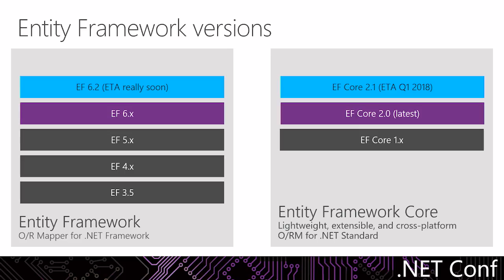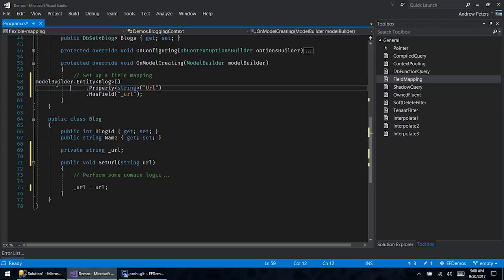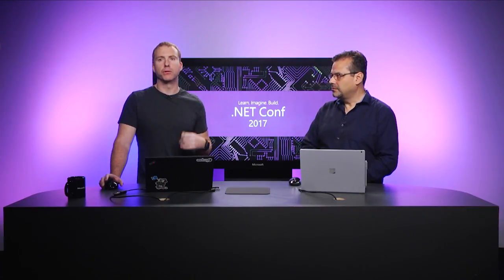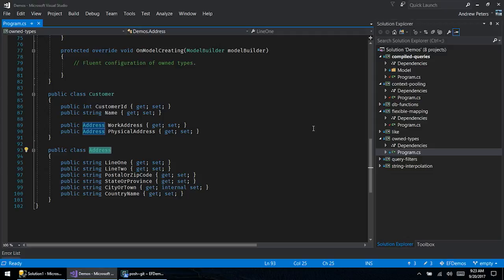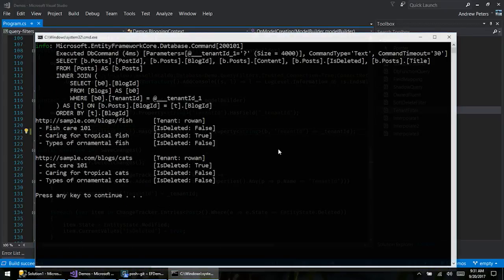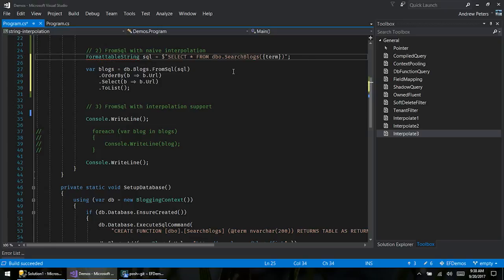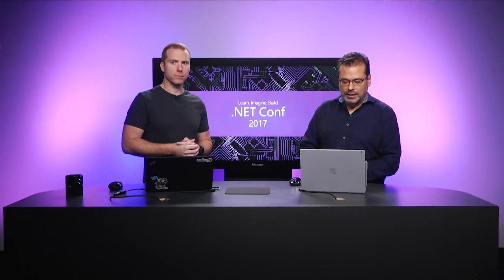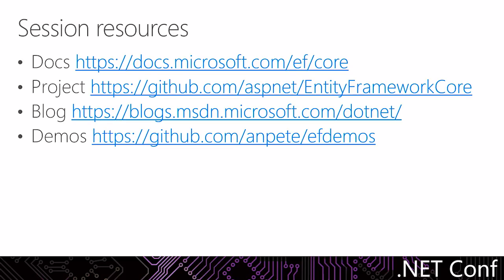What's New in Entity Framework Core 2.0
Entity Framework Core is a lightweight, extensible, and cross-platform version of the popular Entity Framework data access technology. In this session we'll look at what's new in EF Core 2.0 and what the team has planned for upcoming releases.

Speakers: Diego Vega & Andrew Peters